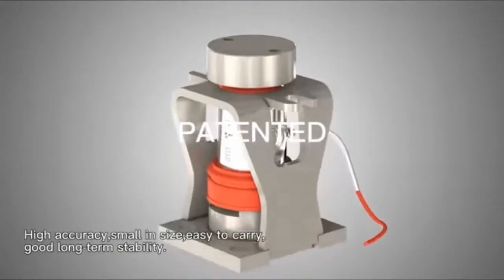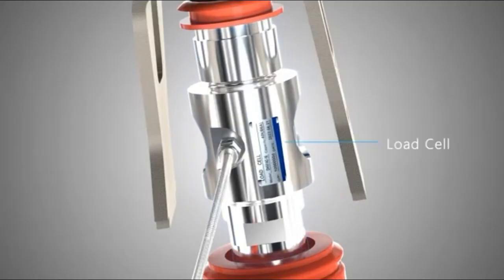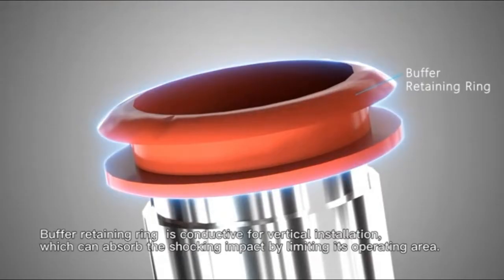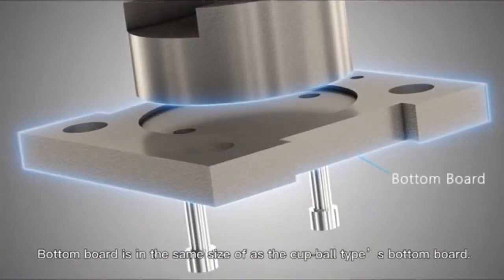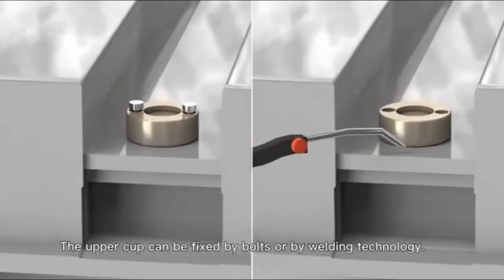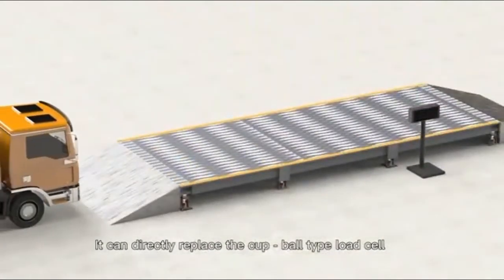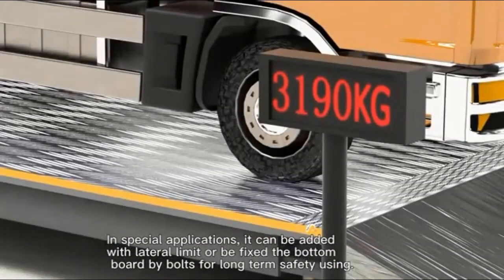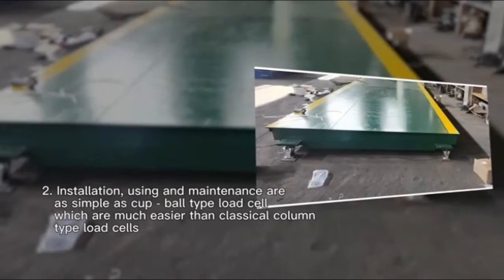ARCELL-ZEMIC NEW COLUMN TYPE (COMPRESSION TYPE) TRUCK SCALE LOAD CELLS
Newly designed Digital and Analog Column Type (Compression Type) Load Cells
Weigh Bridge Load Cells
Replacement of Cup & Ball Type Load Cells
Similar Products : HM9B DHM9B
Manufactured By : ZEMIC
Marketed By : SCALETEC MECHATRONICS PVT LTD in India
Brand Name : ARCELL